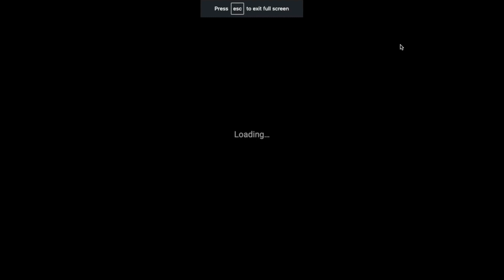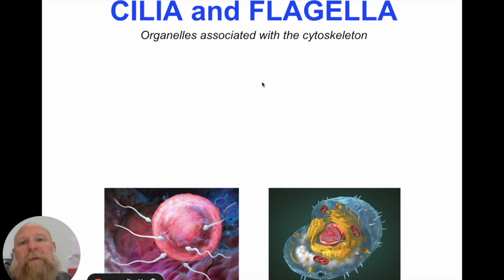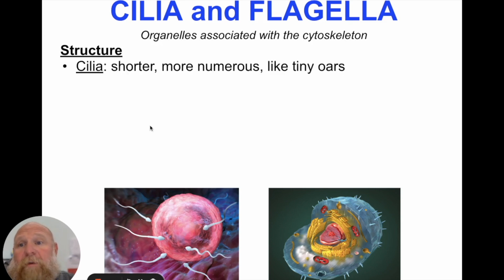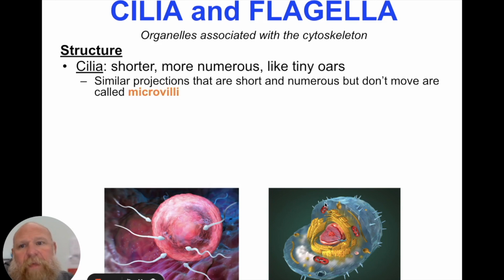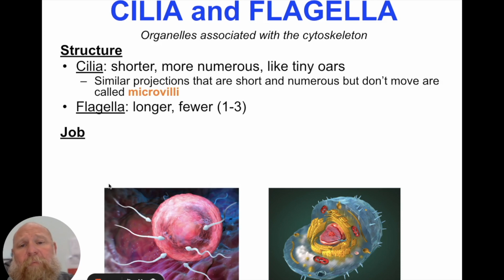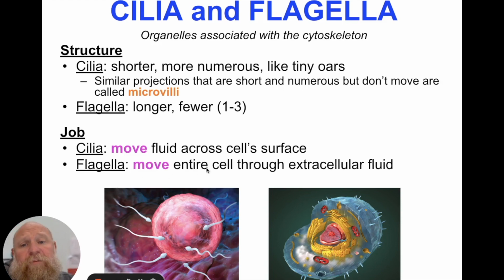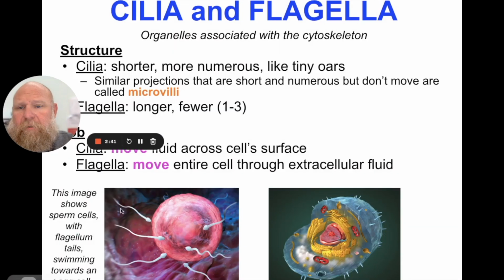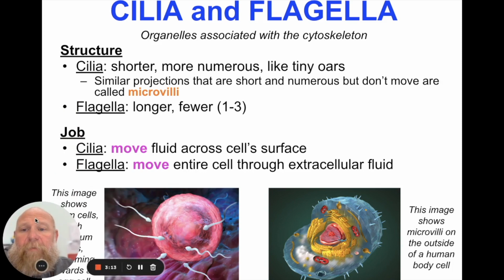Cell Organelles: Cilia/Flagella